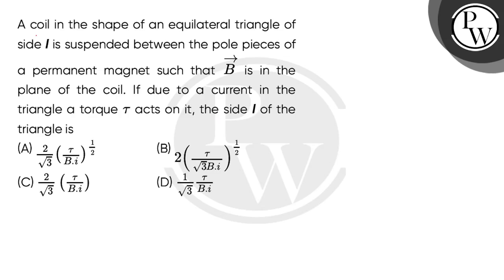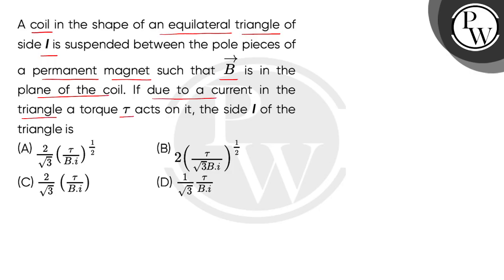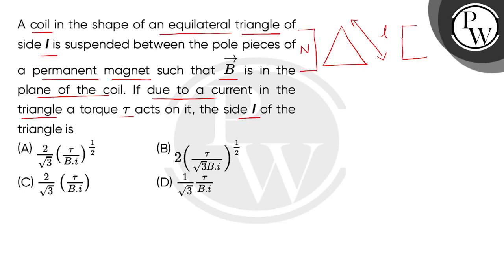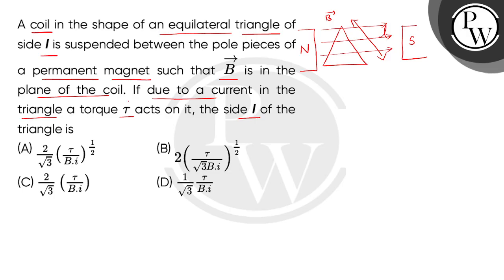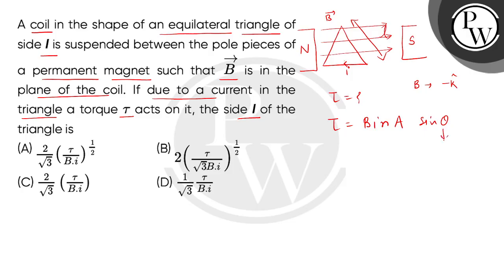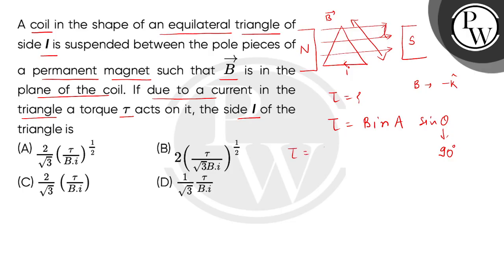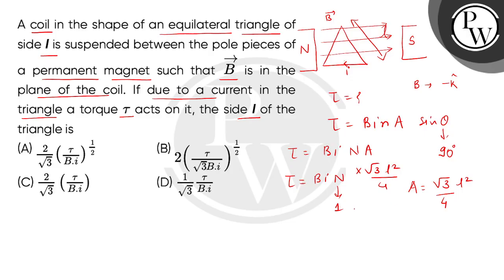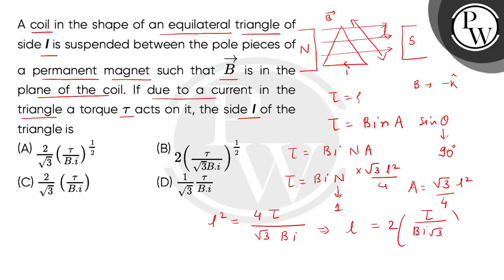A coil in the shape of an equilateral triangle of side l is suspended between the pole pieces of....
A coil in the shape of an equilateral triangle of side l is suspended between the pole pieces of a permanent magnet such that Brarr; is in the plane of the coil. If due to a current ' i ' in the triangle a torque tau; acts on it, the side l of the triangle is 📲PW App